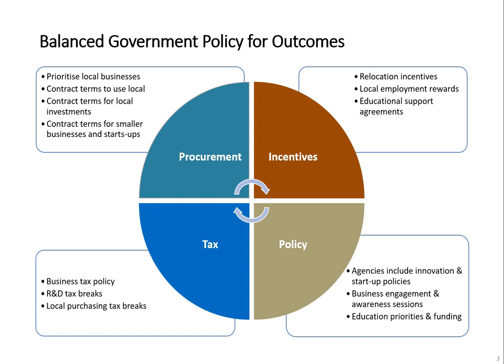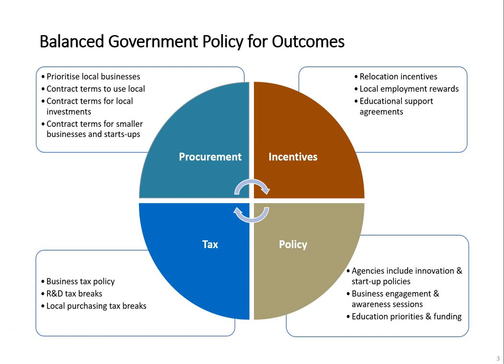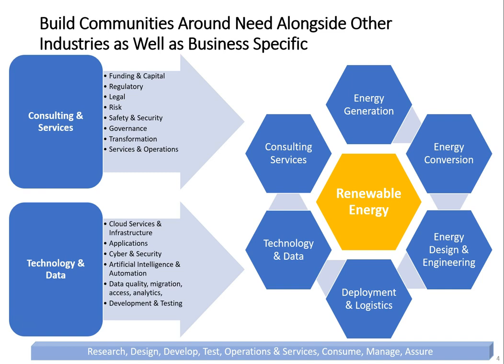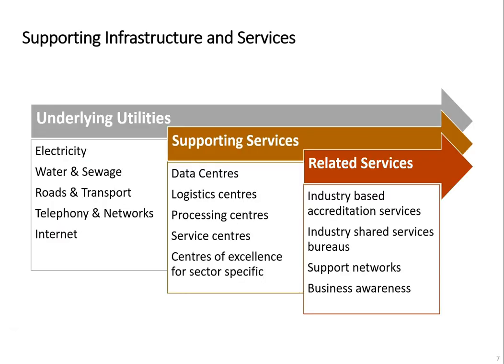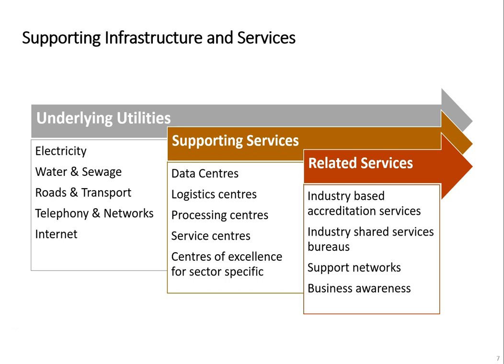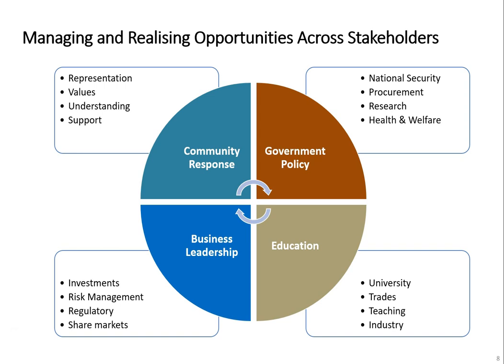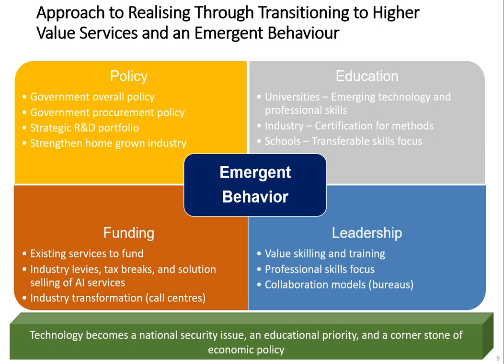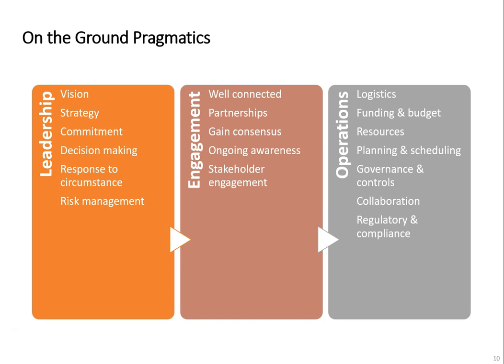Growth, Economic, & Community Outcomes – Lessons from Technology Hubs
Lessons from Technology Hubs –The use of technology hubs in economic growth, community development, and business opportunities is a familiar policy and approach. From the hubs seen, a lesson of an ecosystem approach around an industry sector or societal need often gives better returns and outcomes. Taking an incremental staged, pragmatic, practical approach, based on outcomes, is also seen. A range of government policies in a balanced approach is also part of achieving the required returns. These themes have a wider application to business transformation.

Chapters:
00:00 - Welcome
00:46 - Integrated Approach for Development
02:05 - Balanced Government Policy for Outcomes
04:01 - Build Communities Around Need Alongside Other Industries as Well as Business Specific
05:58 - Awareness Initiatives to Community Across Activities
06:53 - Select Prioritised Areas for Staged Returns to Drive Activity
08:01 - Supporting Infrastructure and Services
09:30 - Managing and Realising Opportunities Across Stakeholders
11:02 - Approach to Realising Through Transitioning to Higher Value Services and an Emergent Behaviour
12:20 - On the Ground Pragmatics
13:36 - Thankyou

• Knowledge Worker Services - Crafting and Shaping Knowledge Worker Services in the Information Age had lots of free videos alongside a peer reviewed book
• Standardisation - Standardising the roles of knowledge workers
• Adoption and Adaption in Digital Business - A series of free videos alongside a peer reviewed book
• Problem Solving Together for Our Future – Sharing Skills and Expertise series was there to share expertise during the darkest stages of COVID-19 to help
• Getting the Best from People in Projects & Programs – Aspects of managing projects and programs often omitted from official courses
• Risk Management – Views on risk management and emergent behaviours